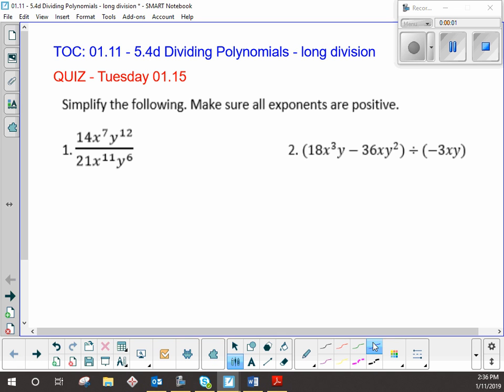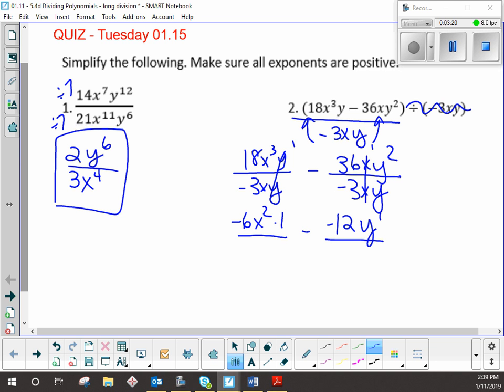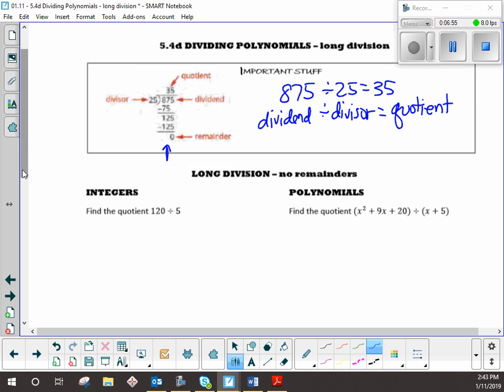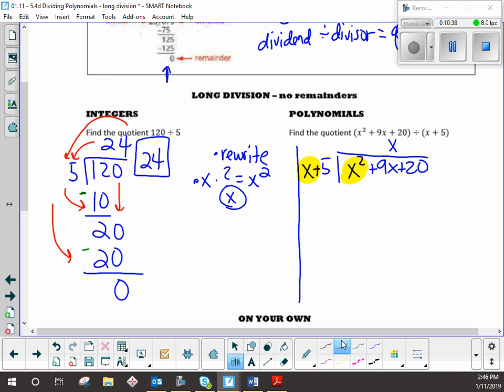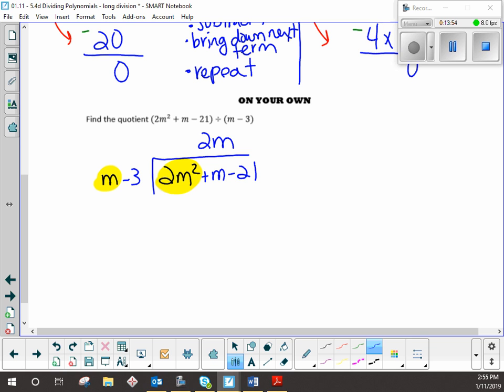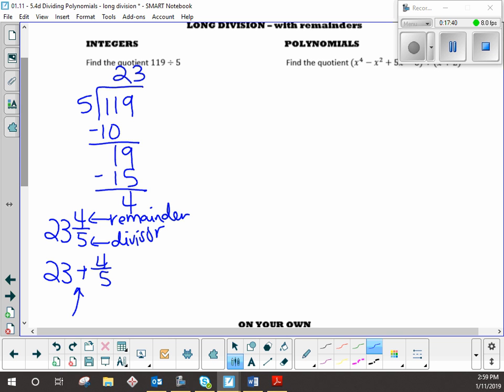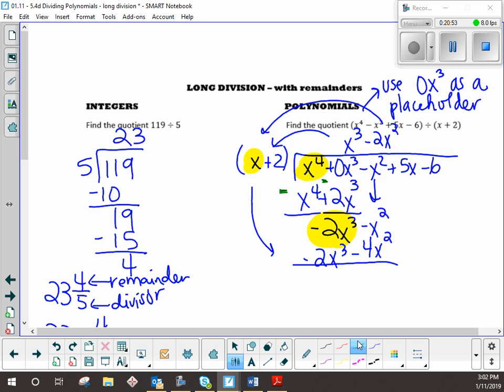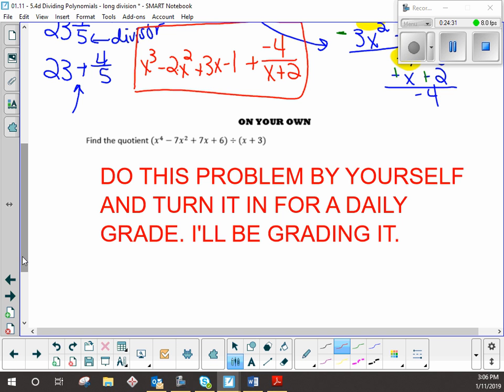5 4d Dividing Polynomials long division VIDEO